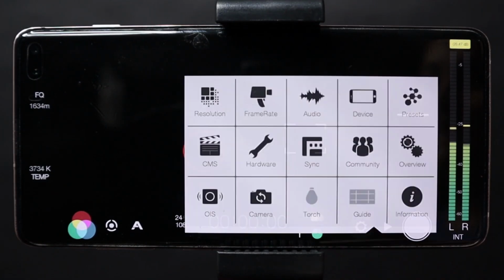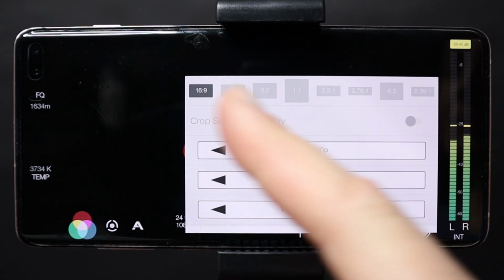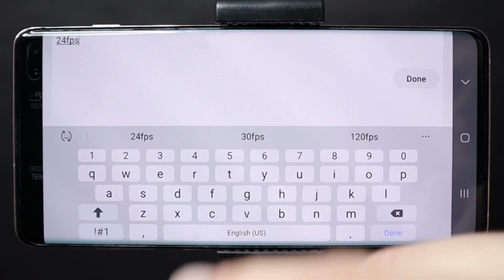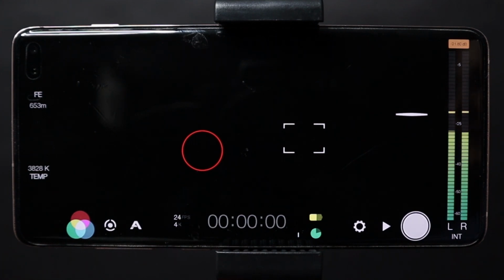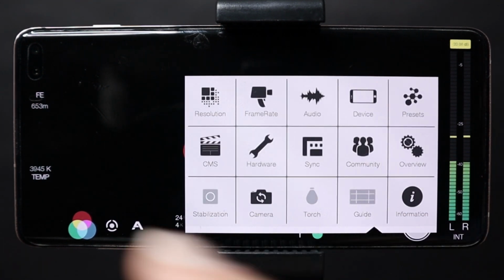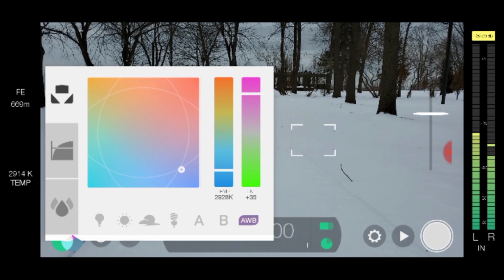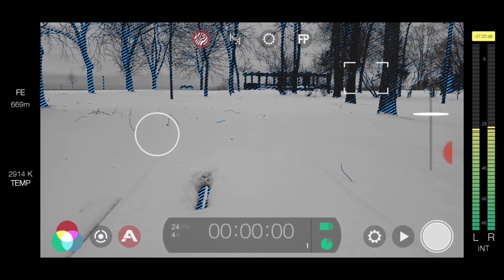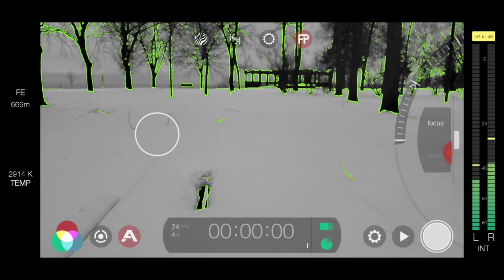How to film MANUALLY in 24fps, in FILMIC PRO with your SMARTPHONE, Basics and Settings